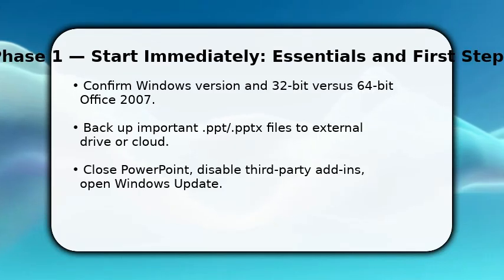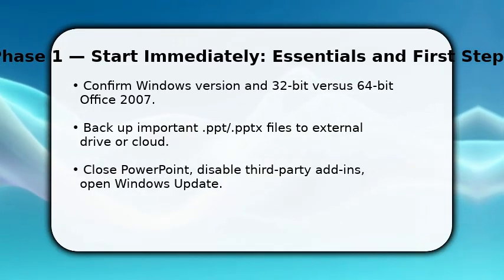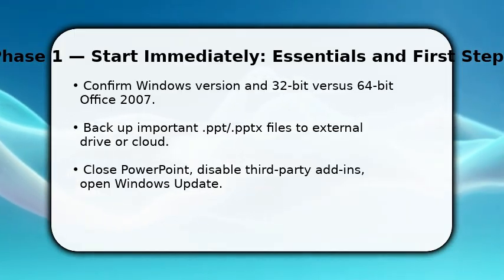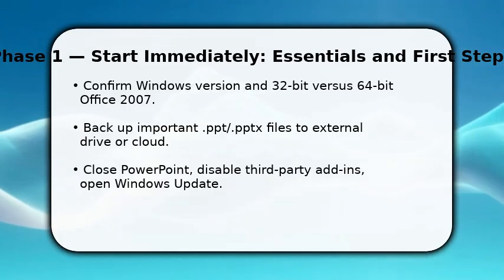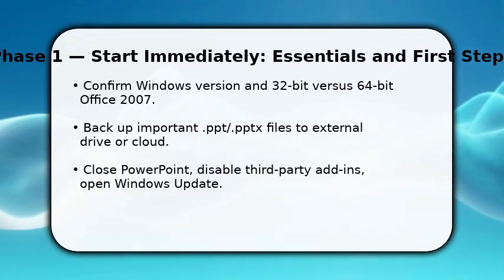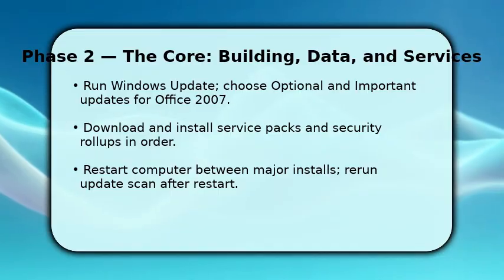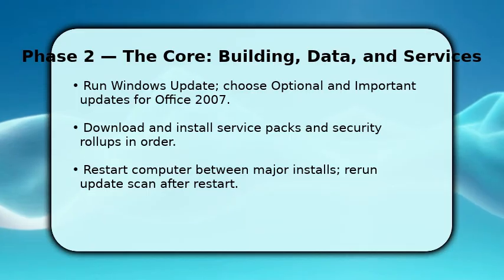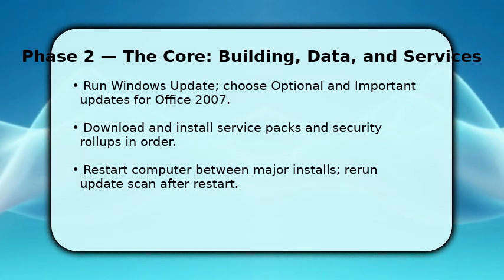How to Update Microsoft Office Powerpoint 2007 (full Guide)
How to Update Microsoft Office Powerpoint 2007 (full Guide) | 🔒 Surfshark VPN Deal — Stay private and secure. $1.99/mo + 3 Months Free ▸

Discover the essential steps to update Microsoft Office PowerPoint 2 extranet edition with our comprehensive guide. From checking for updates, downloading necessary files, and installing them safely without losing your workbook or presentation settings.

Microsoft Office,